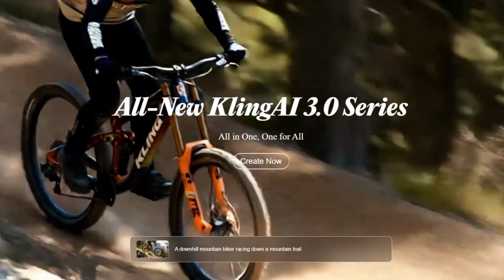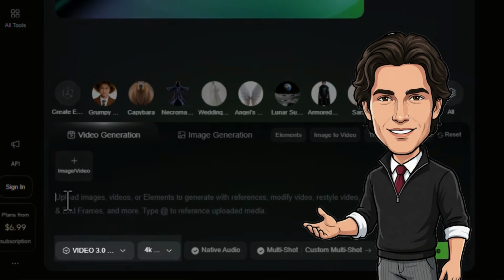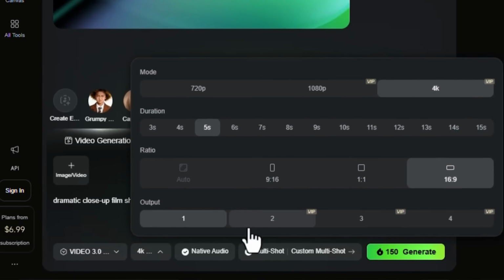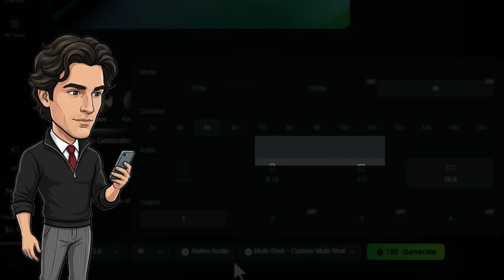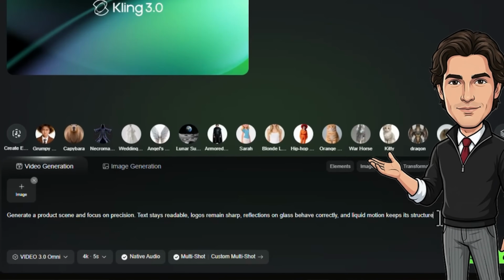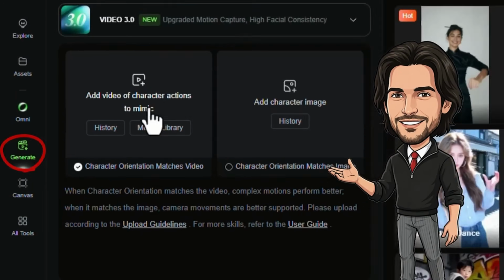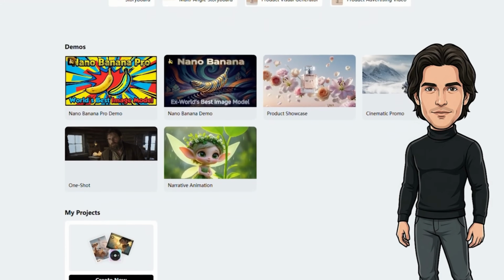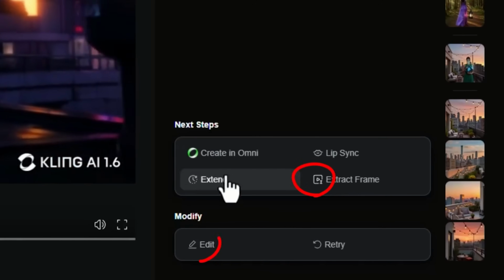I Tested Native 4K in Kling AI 3.0 for Cinematic AI Commercial Production .....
AI video  generation is evolving fast, but most AI videos still break under pressure. Skin looks artificial, motion becomes unstable, det ails disappear, and cinematic close-up shots often fall apart the moment you push realism too far.

So in this video, I tested Kling AI 3.0  with its new native  4K  video generation workflow to see whether this is just another AI update… or an actual shift in cine matic AI production.

In this video, I tested:
• Native  4K  AI  video generation
• Cinematic close-  up realism
• Product commercial scenes
• Multi-shot storytelling workflows
• Motion control with reference images
• AI character  consistency
• Environment and architecture detail
• Kling Canvas workflow system
• Team collaboration features
• Commercial-quality  AI  video production workflows

Do you think native 4K AI video actually changes production workflows, or is it still not ready for serious cinematic work?

00:00 Native 4K AI Video Test
00:31 Why Native 4K Changes the Workflow
01:11 Multi Shot Cinematic Storytelling
01:44 Testing Native 4K Output
02:18 Human Realism and Close Up Detail
02:51 Product Commercial and Branding Shots
03:20 Environment and Cinematic Scene Testing
03:50 Motion Control and Character Consistency
04:20 Kling Canvas Workflow System
04:50 Team Collaboration and Production Pipeline
05:24 Final Thoughts on Kling AI 4K